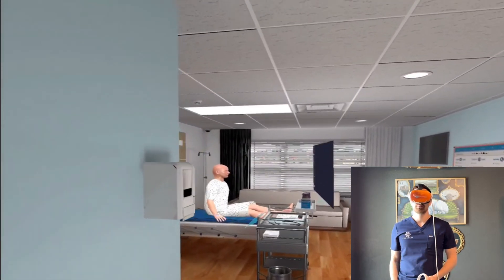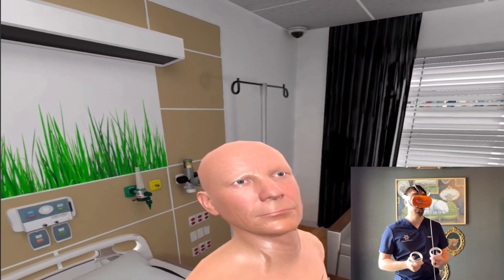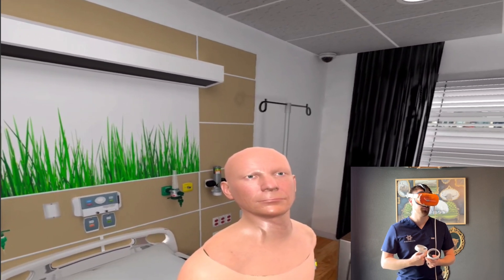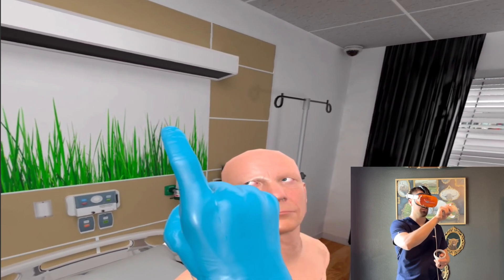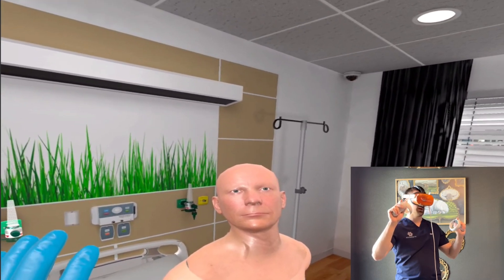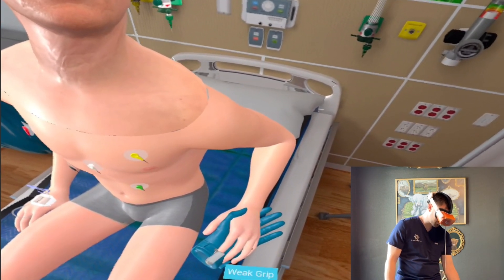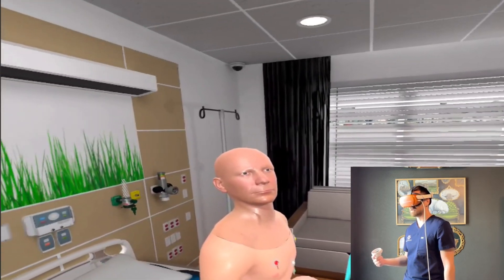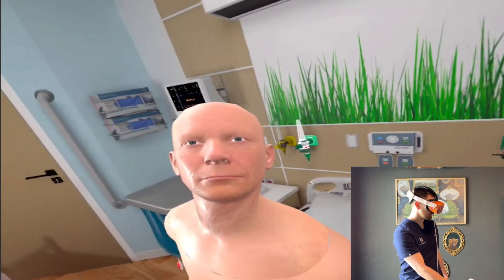NIH Stroke Scale Assessment Demonstration | VR Nursing Simulation | Intulect Nursing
Nurse Will demonstrates how to do a detailed neurological assessment using the NIHSS.